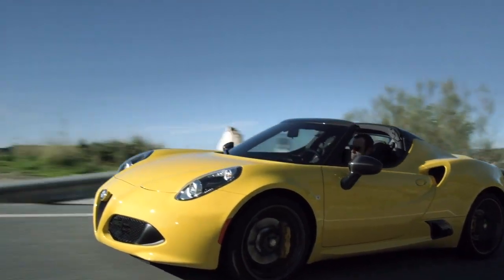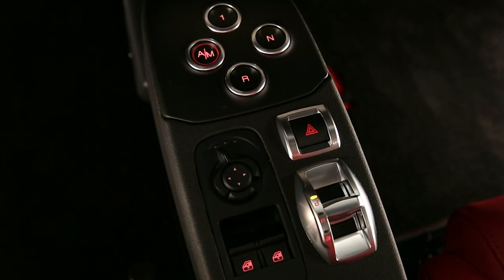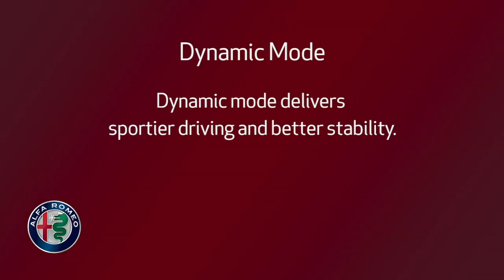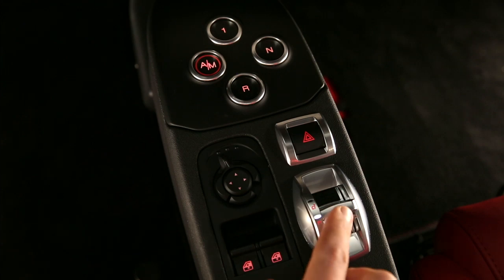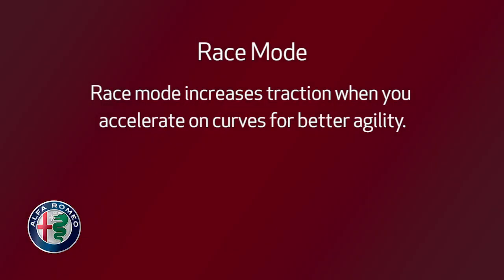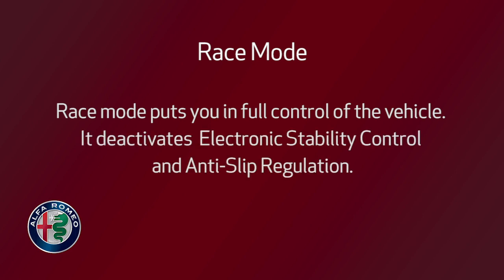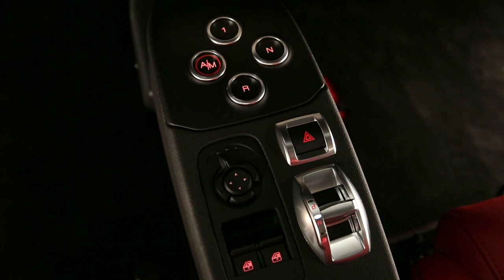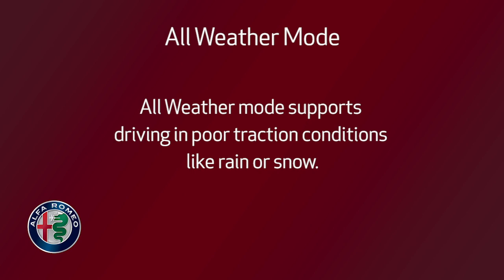Alfa DNA System | How To | 2020 Alfa Romeo 4C Spider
Learn how to change the driver mode on 2020 Alfa Romeo 4C Spider for different high performance driving styles and conditions: Dynamic mode, Natural mode, All-weather mode and Race mode, which is perfect for race driving and track driving. This video explains when and how to switch between these drive modes and settings.

Transcript

[music playing]

The Alfa DNA system lets you select different car response modes, according to driving style and road conditions.
The panel LED and instrument cluster display both indicate your current response mode.
You’ll find the selection control on the center console.
You’ll see D for Dynamic mode, N for Natural mode, and A for All Weather mode.
Once you select a mode, the control always returns to the center position.
Dynamic mode delivers sportier driving and better stability. Dynamic mode increases accelerator pedal sensitivity, so the feel is less fluid.

Hold the control in D for 5 seconds and the system shifts into Race mode, a more extreme version of Dynamic mode. You’ll see the Race mode indicator on the display. Race mode increases traction when you accelerate on curves for better agility. You’ll get even greater accelerator pedal sensitivity, and driving comfort may drop accordingly.

Race mode puts you in full control of the vehicle. It deactivates Electronic Stability Control and Anti-Slip Regulation. Use caution when driving in this mode.

Race mode is only available in Manual transmission mode.

Natural mode ensures maximum driving comfort in normal driving conditions. The engine and transmission both deliver standard responses.

The vehicle will always start in Natural mode.

And All-Weather mode supports driving in poor traction conditions like rain or snow.